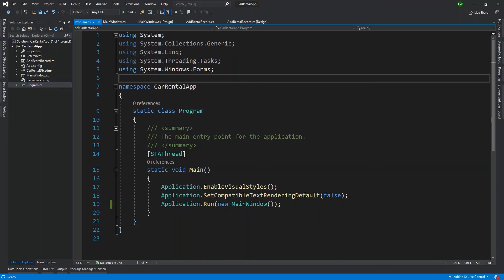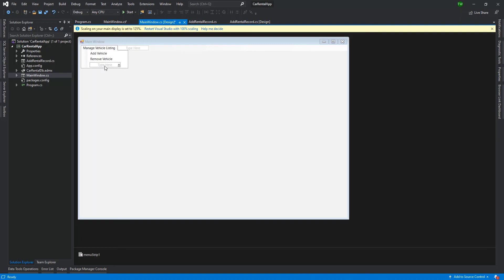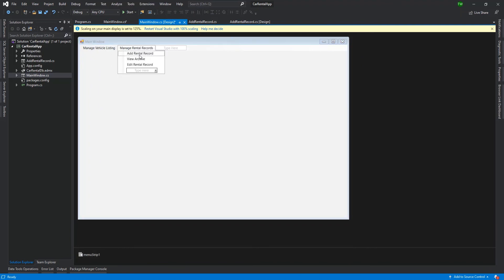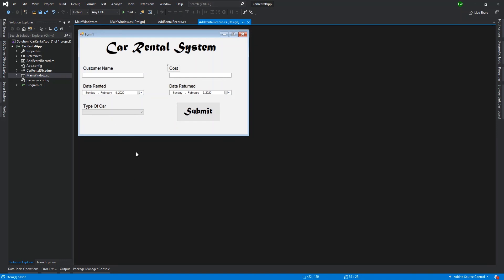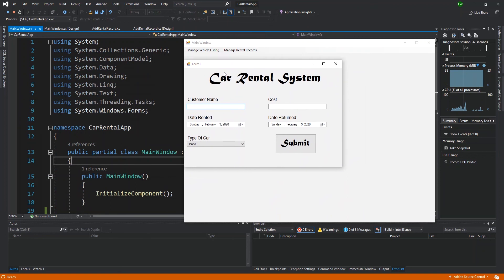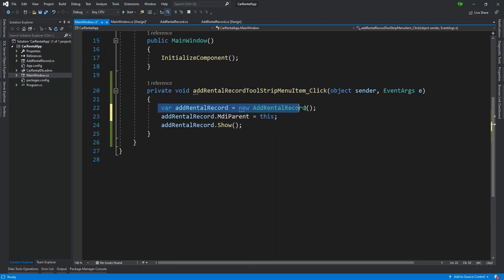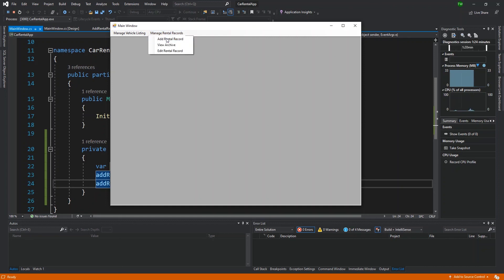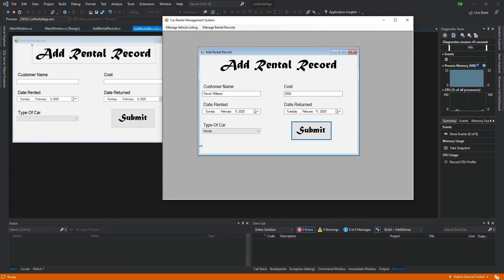Building a C# Winforms Application - Creating an MDI Application | Trevoir Williams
MDI is short for Multi-Document Interface. It allows you to have a main window and then other windows that open inside of that main window. This is a walk through of how MDI applications work.